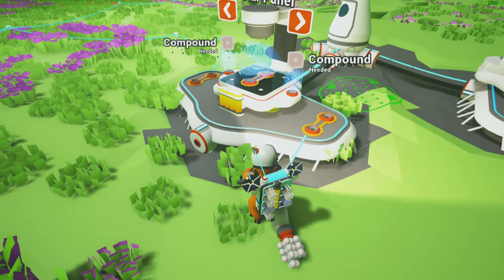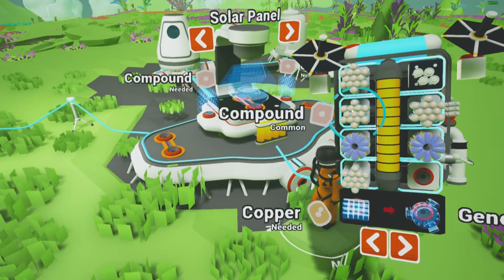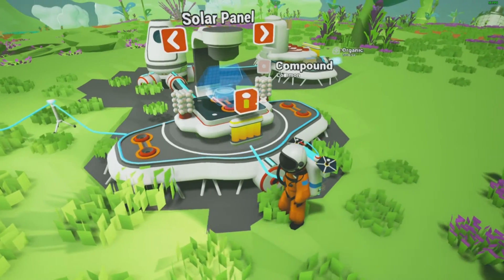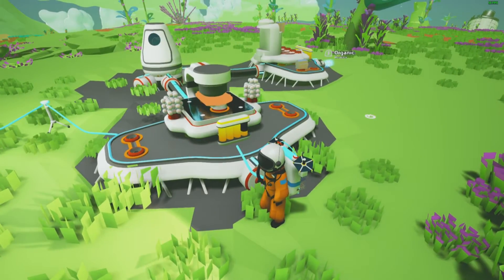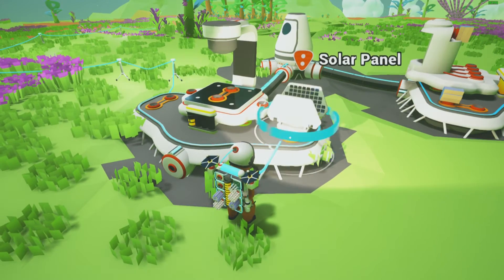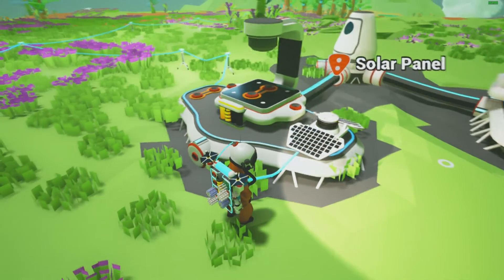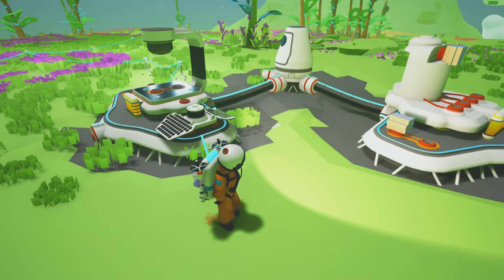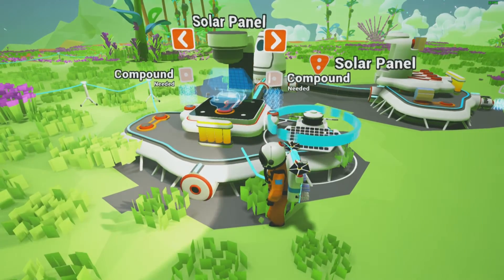Astroneer Solar Panel Base Panel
Is there  a quest you need help with that I don't have? Send a message of the quest name and I'll make a video on it as soon as possible for you.

Thanks for choosing Questing Guide as your help for questing.